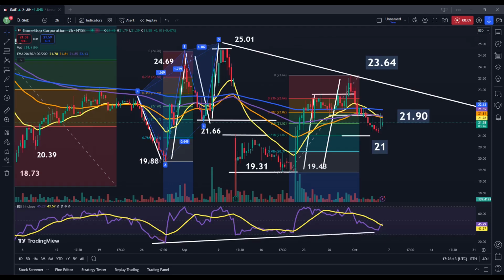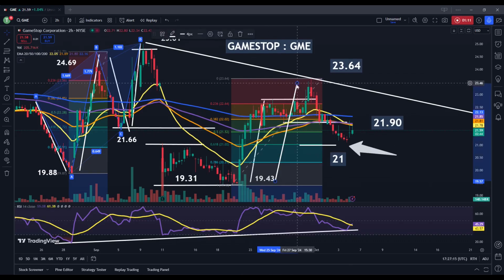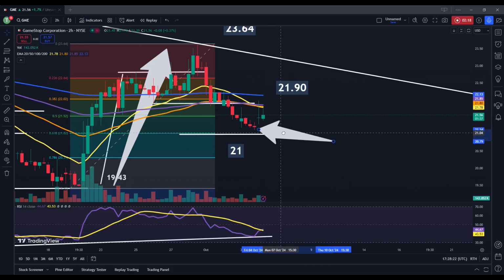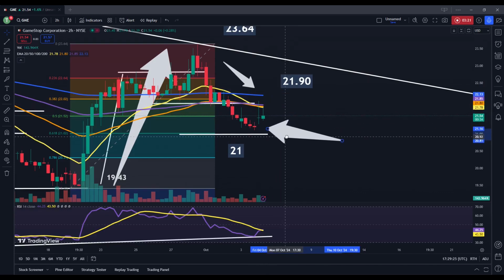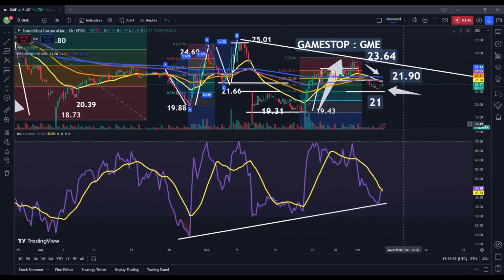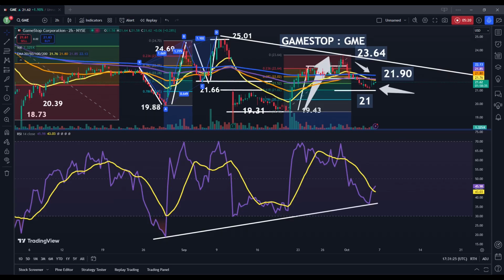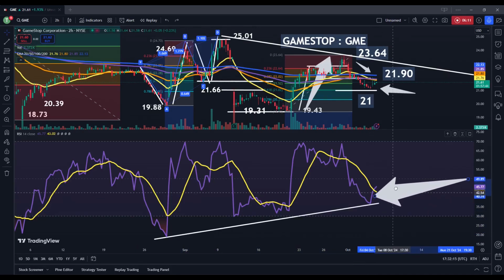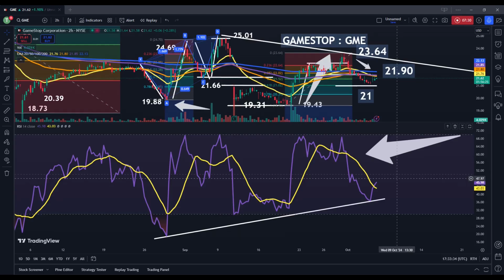GAMESTOP STOCK MARKET MANIPULATION (How to Find Short Squeeze Stocks to Buy Now) GME STOCK TODAY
GameStop (GME) became the poster child of the meme stock phenomenon in early 2021, igniting a retail investor revolution. Once a struggling video game retailer, GameStop caught the attention of retail traders on Reddit's WallStreetBets forum, who sought to challenge institutional investors that had heavily shorted the stock.

As these retail investors banded together, they orchestrated an unprecedented short squeeze, sending GME's stock price soaring from around $20 to an astonishing $483 at its peak. This rally was fueled by a mix of nostalgia for the gaming retailer and a collective desire to disrupt Wall Street's conventional practices.

The volatility drew massive media coverage, creating a frenzy of trading activity and inspiring countless memes and discussions about market dynamics. While GameStop has since pivoted towards e-commerce and collectibles, the saga remains a defining moment in investing culture, highlighting the power of community-driven finance and the risks of speculative trading.